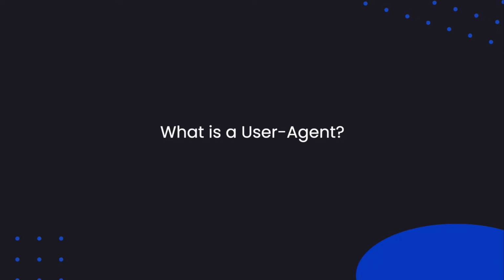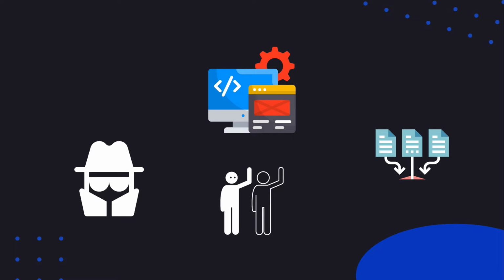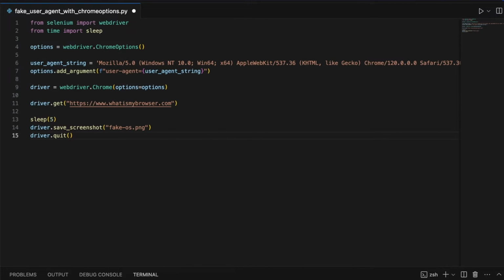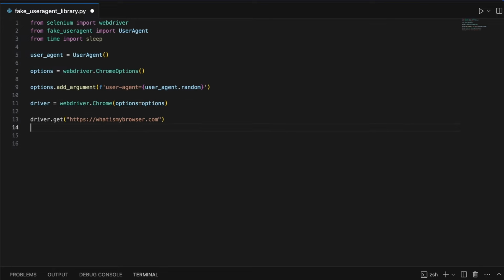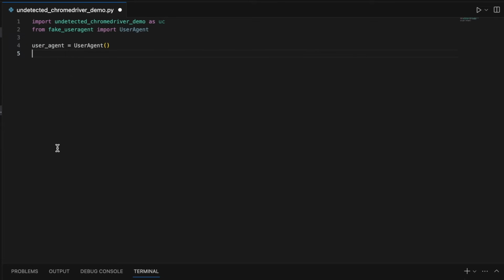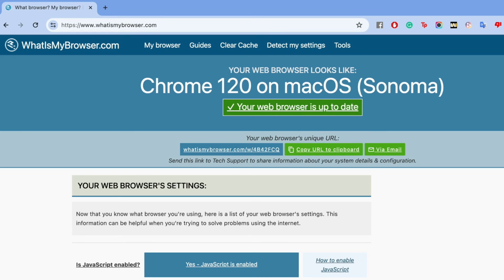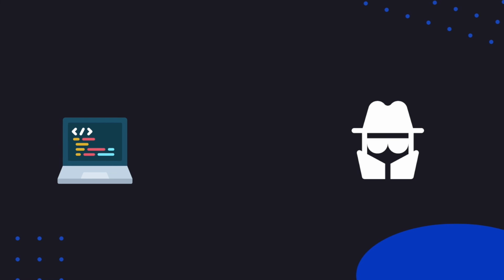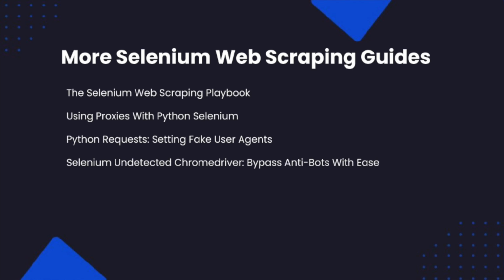Python Selenium Guide: Using Fake User Agents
Staying undetected and mimicking real user behavior becomes paramount in web scraping. This is where the strategic use of fake user agents comes into play.

So in this guide, we will go through:

00:00 Intro
00:29 What is a User-Agent?
00:43 What Are Fake User-Agents
01:29 How To Use Fake User-Agents In Selenium
03:25 Obtaining User Agent Strings
04:21 Troubleshooting and Best Practices